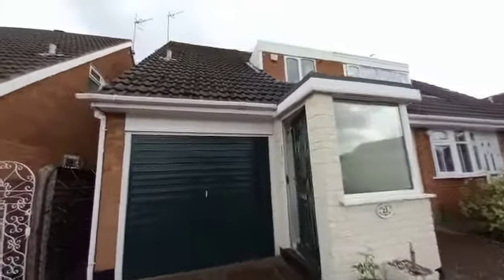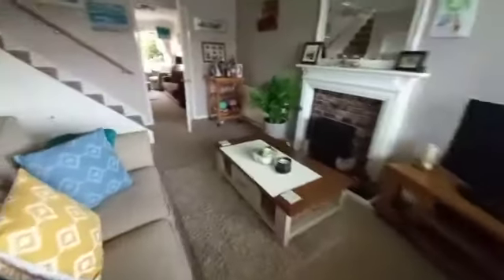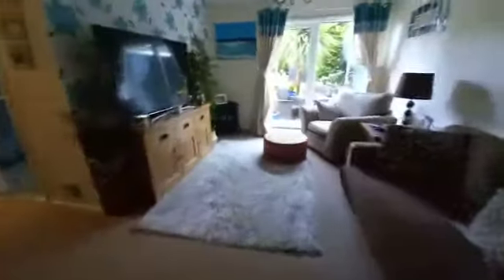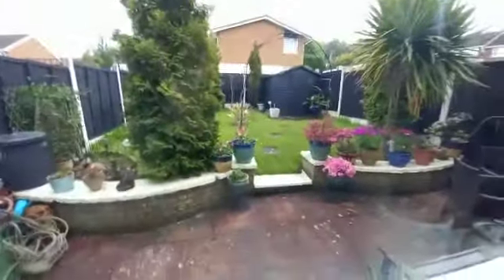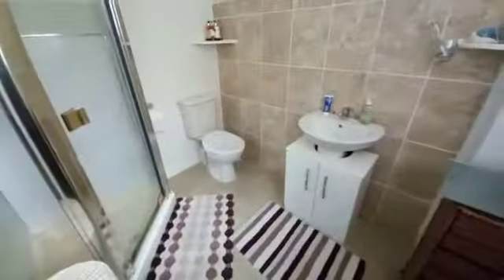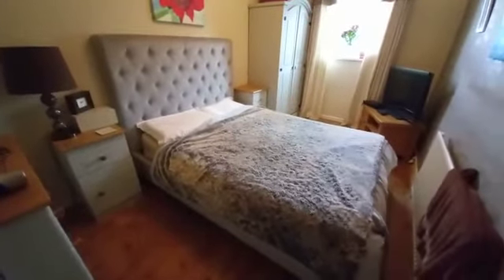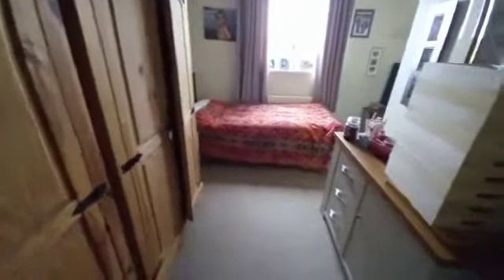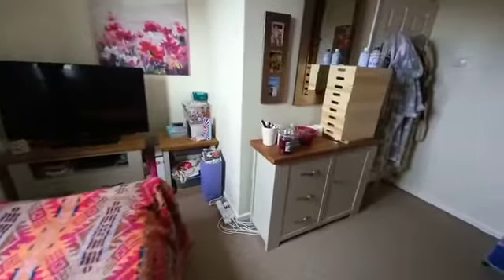Video tour of Fairmile Road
A lovely three bedroom property with garage and two reception rooms as well as a great garden.